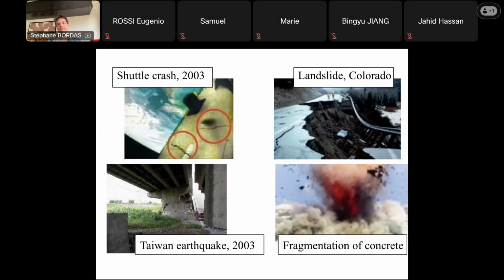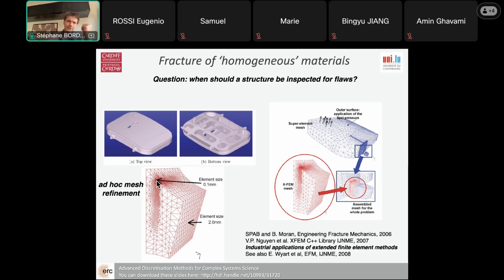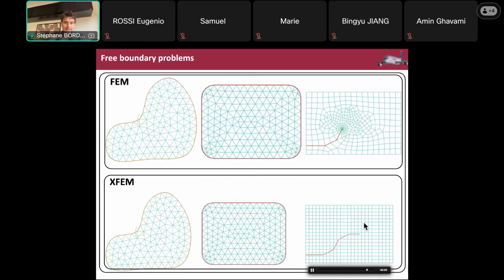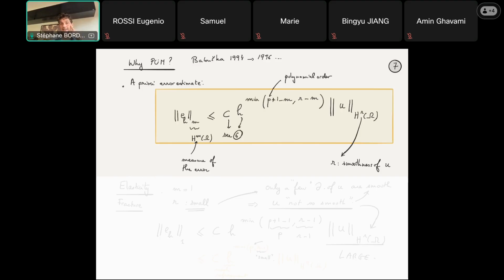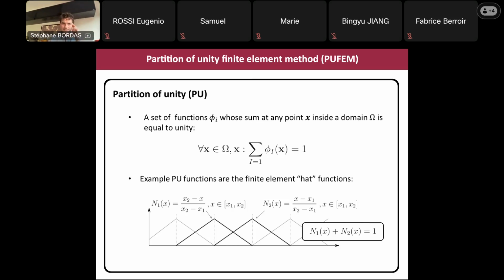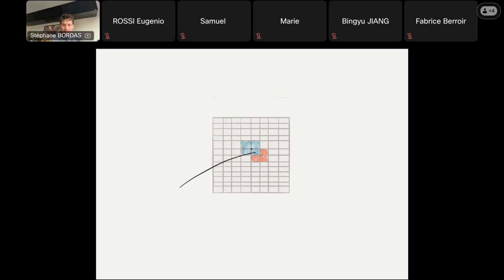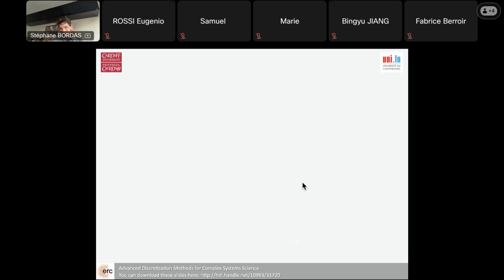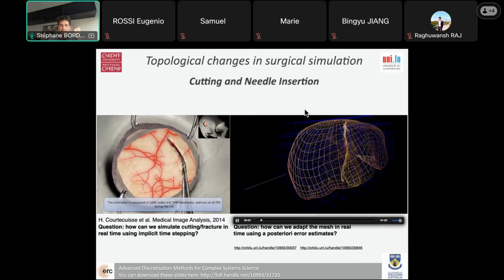20251118_PartitionOfUnityMethods_Discontinuities_Singularities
Partition of unity methods for fracture, XFEM, GFEM choice of approximation schemes Advanced Discretisation Methods